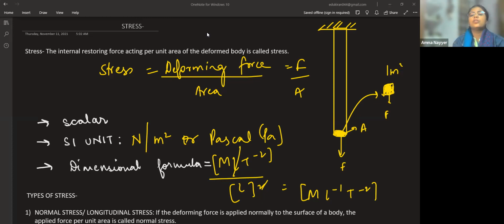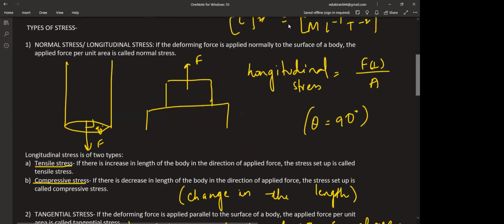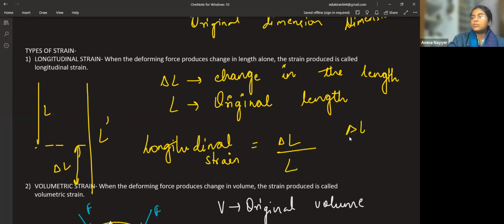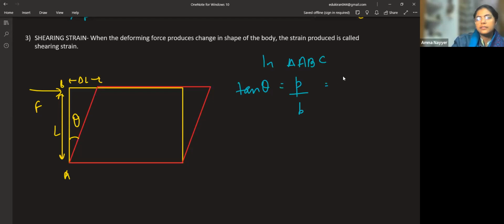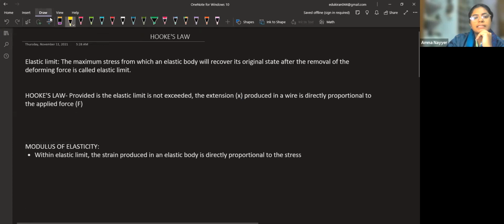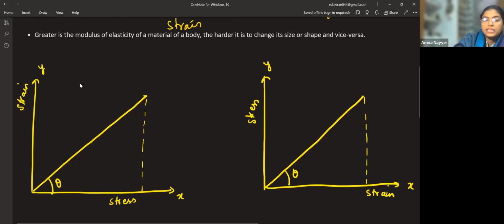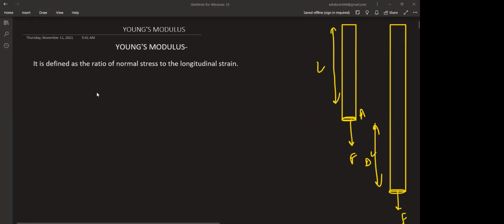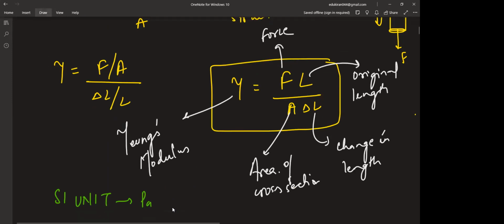Learnivio | Phyiscs Lect 11th P3 28-11-2023